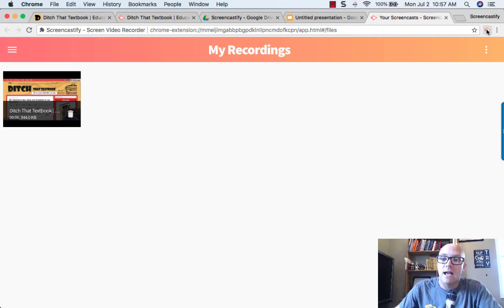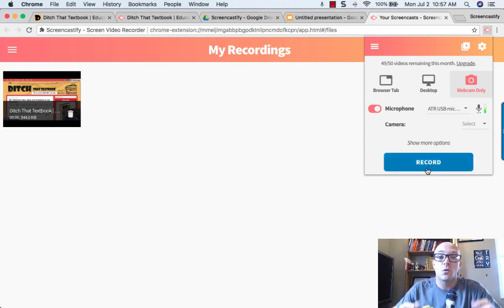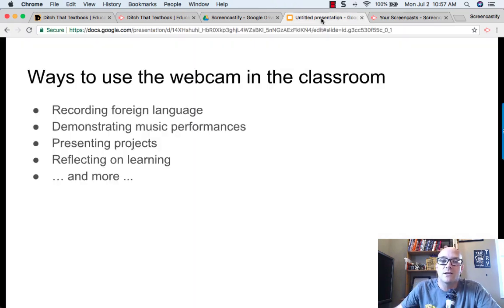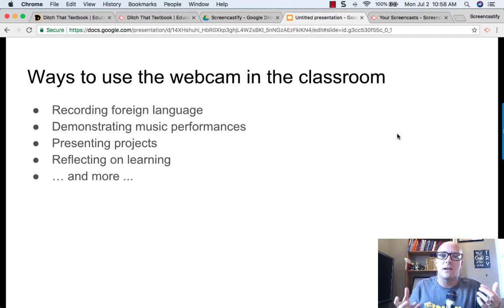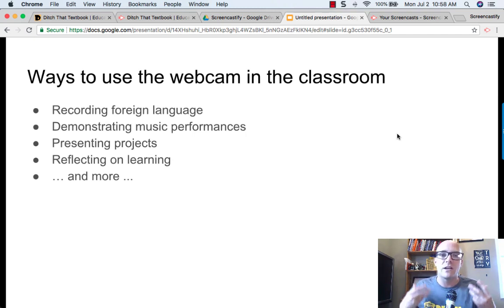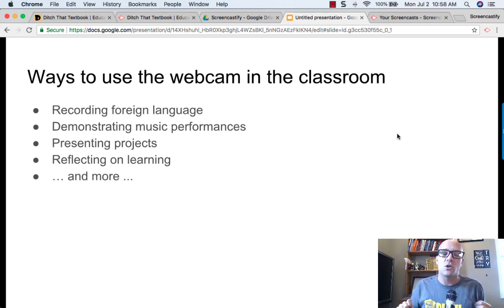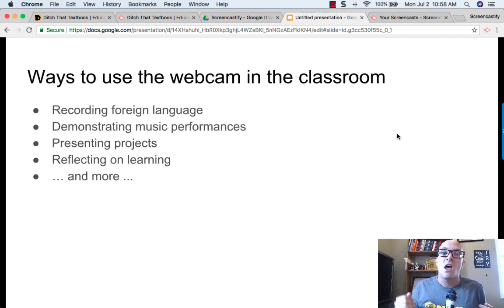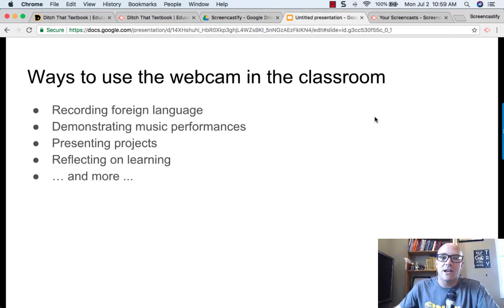4.4 Webcam Reflections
In this video, Matt explains why simply recording your webcam with Screencastify can be a great reflection tool for students.